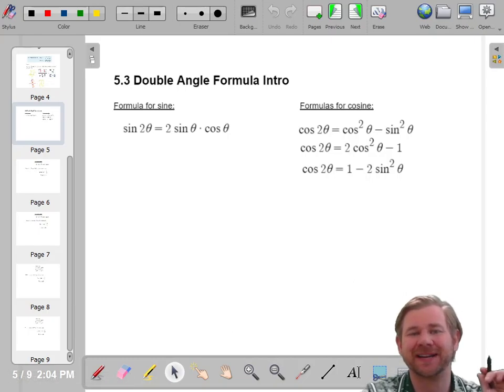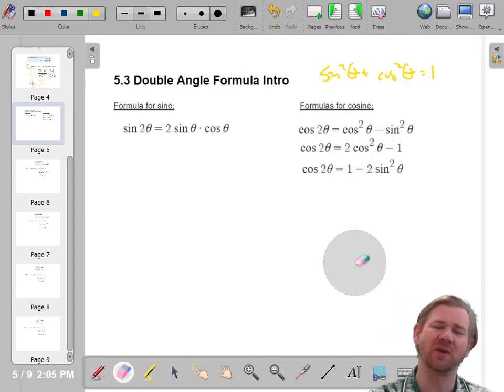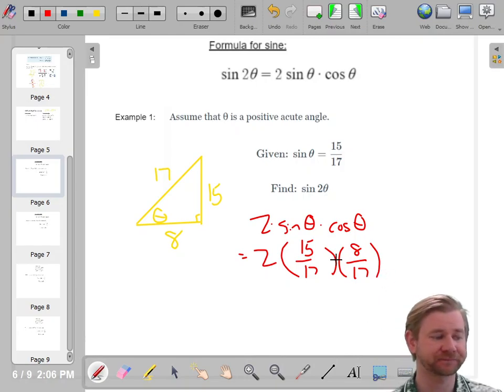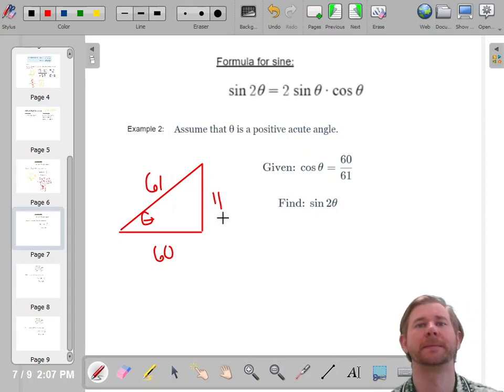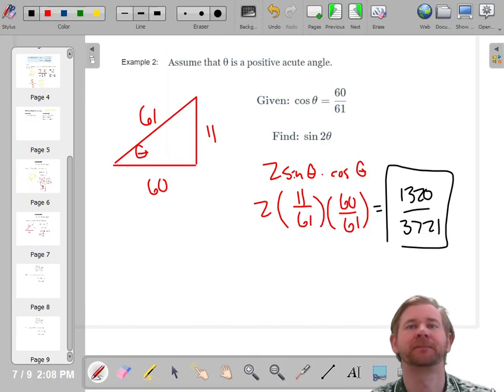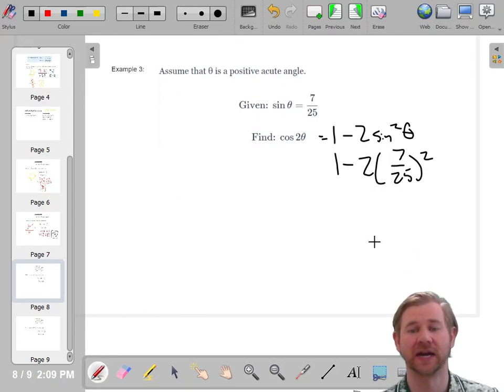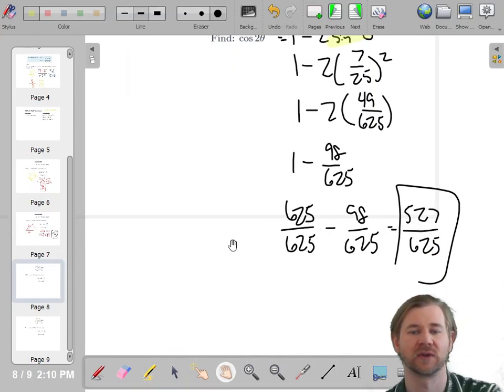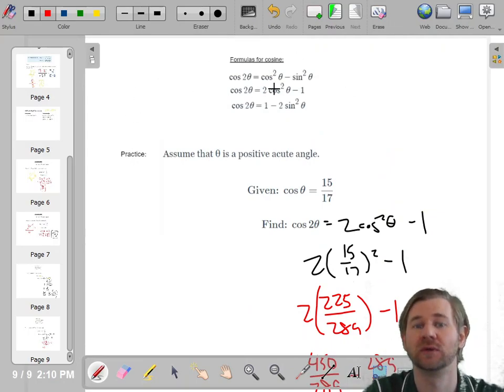5 3 Double Angles Intro